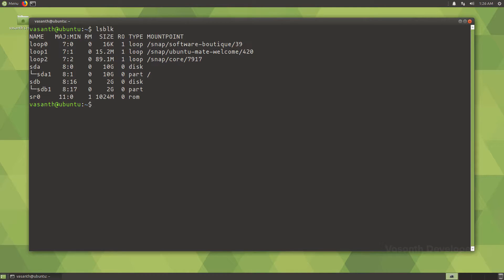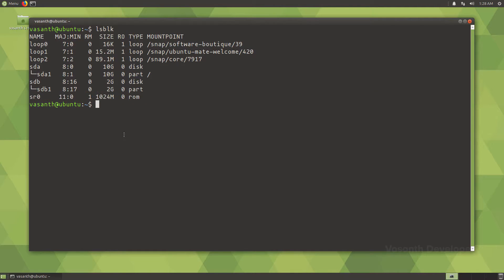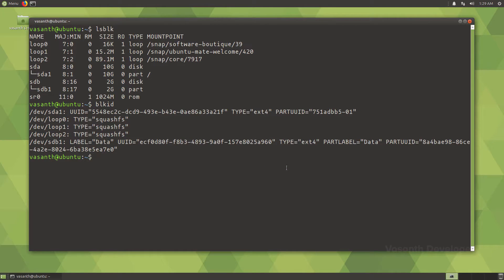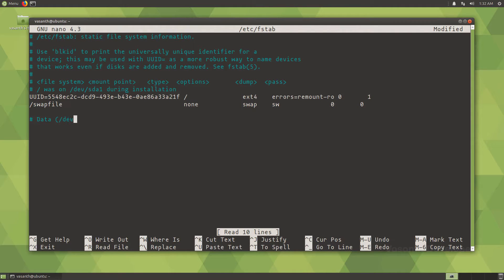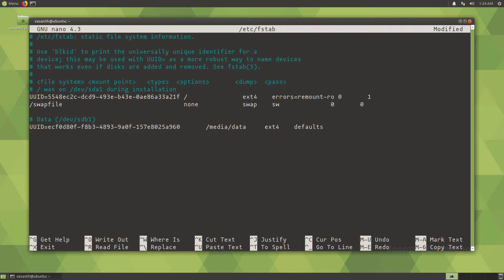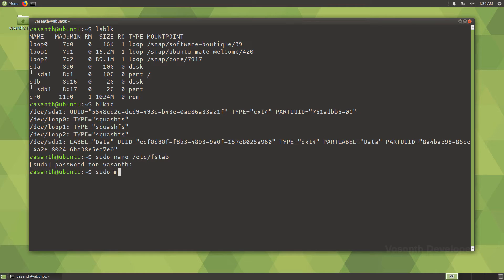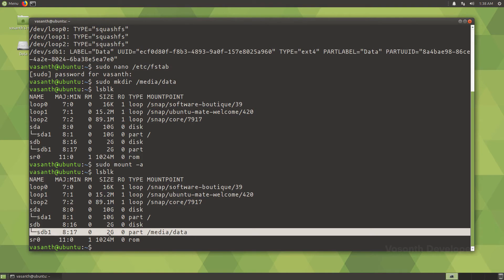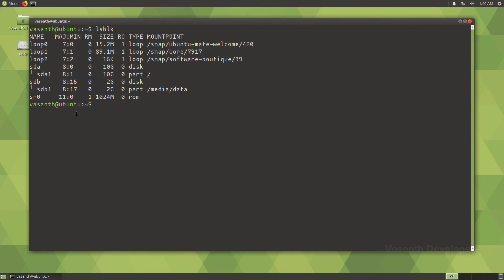How To Automatically Mount Drives On Linux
This video shows you how to edit the fstab file so drives in your computer can be automatically mounted on boot.

Keep knowing, keep growing 🤓